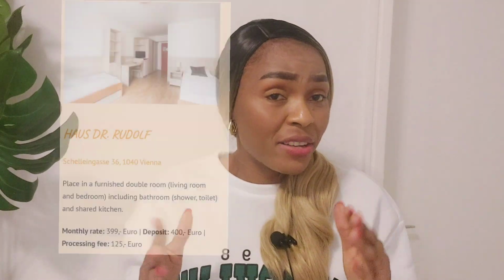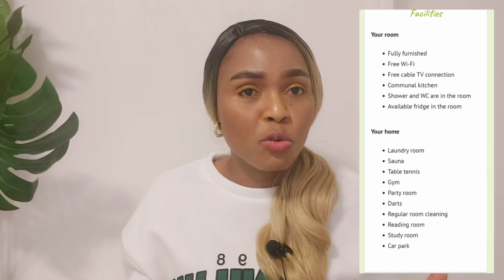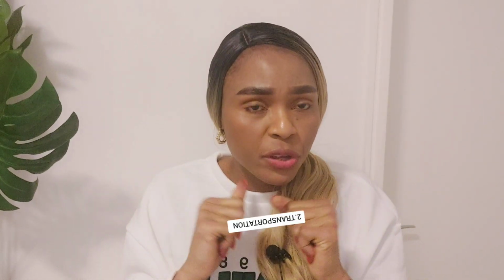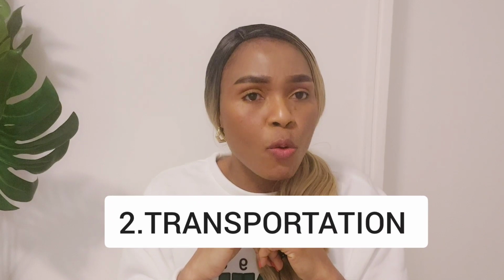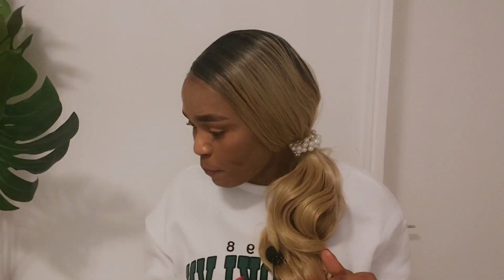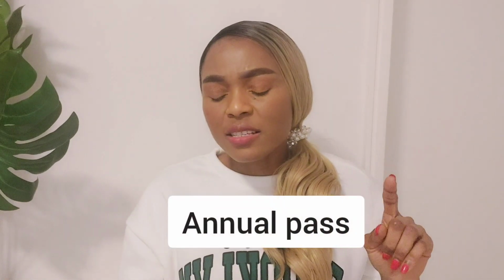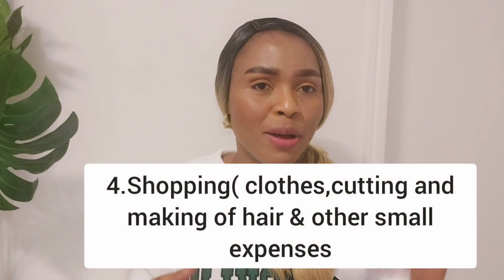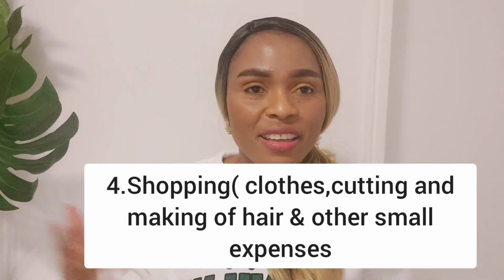COST OF LIVING IN AUSTRIA FOR STUDENTS | STUDENTS ACCOMMODATION IN AUSTRIA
Oead.at(Innsbruck)